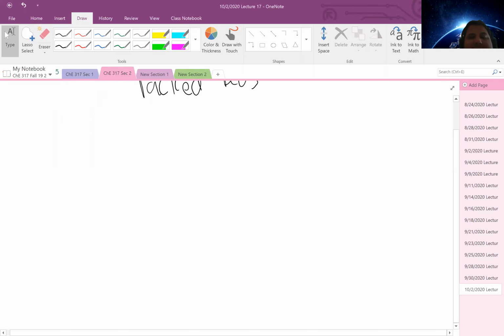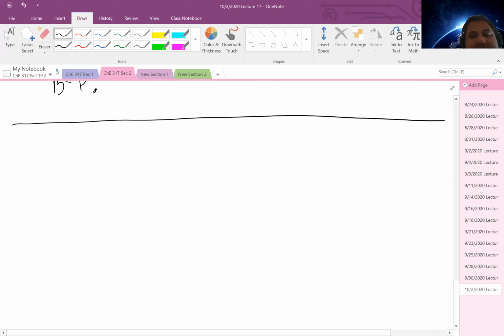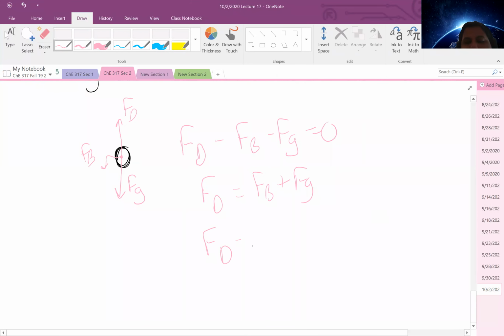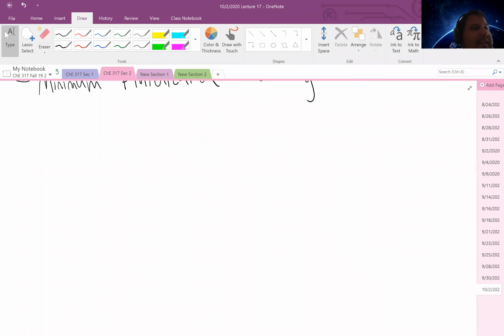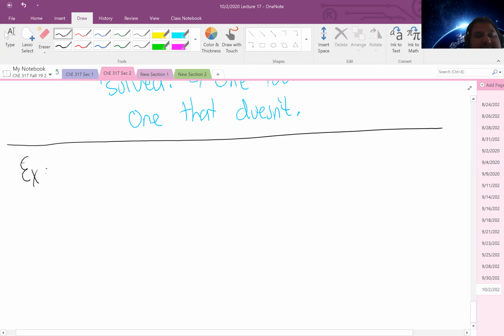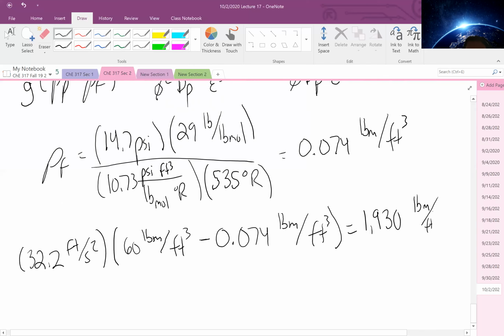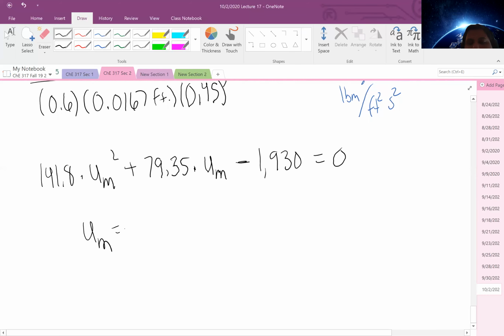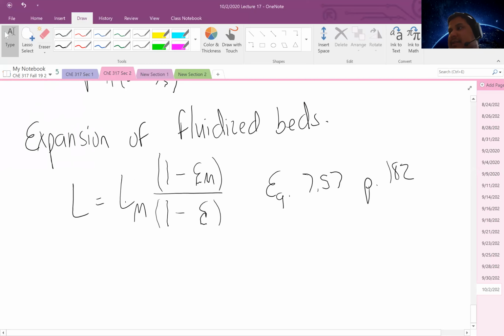ChE 317 Section 2 Lecture 17 Recording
This lecture discusses packed and fluidized beds.